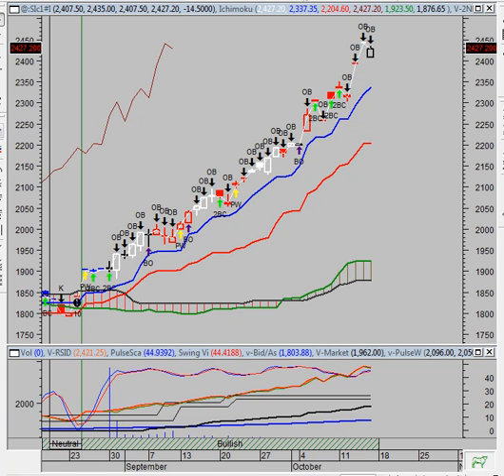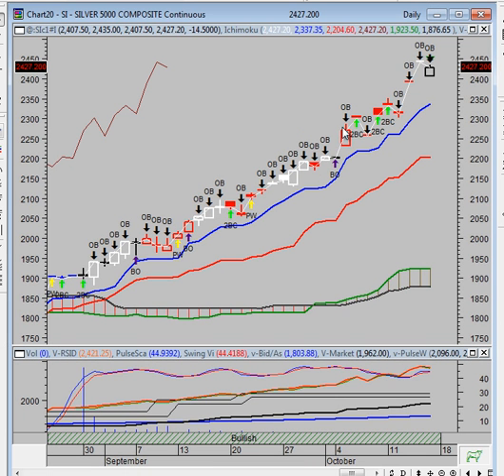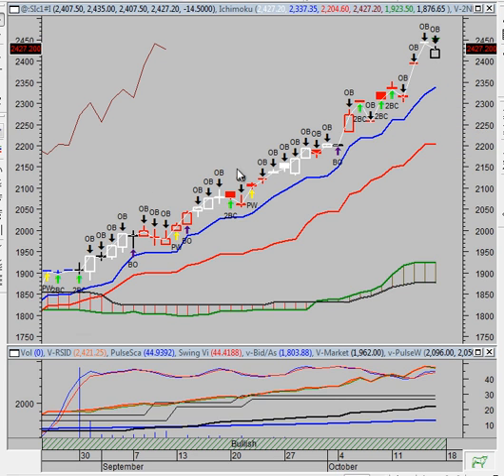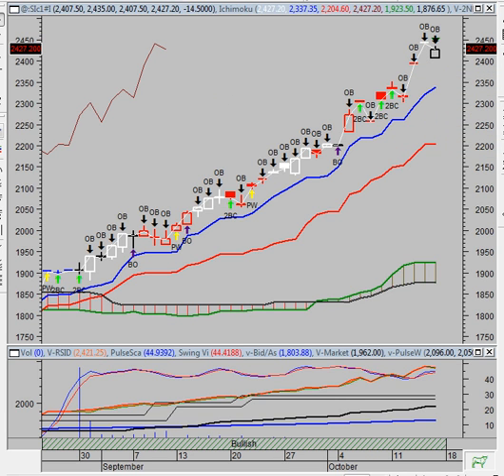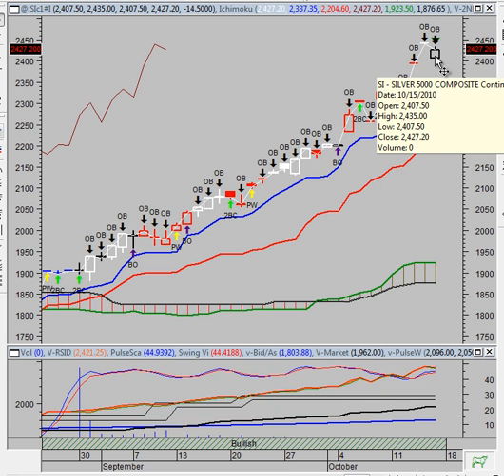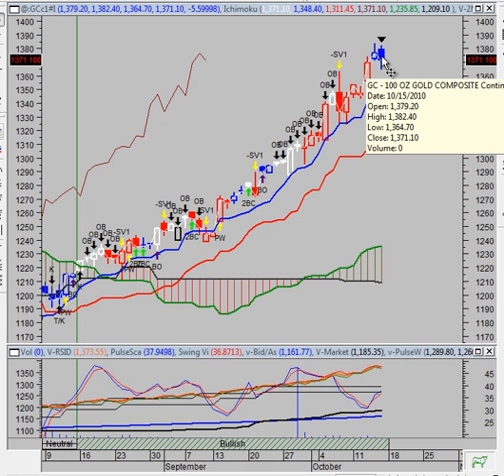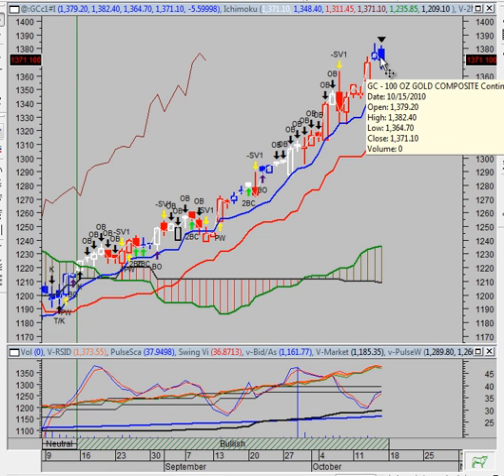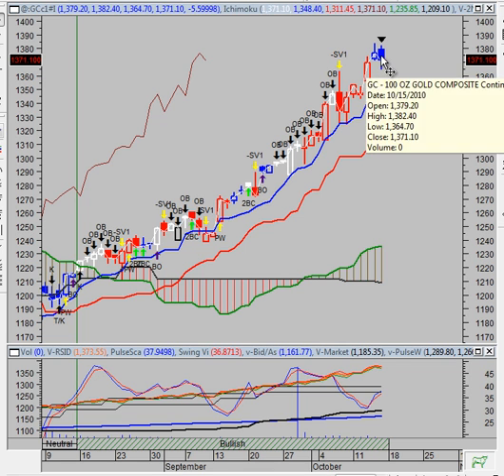The Vulcan Report (170) - Gold and Silver market analysis for 10-18-2010.mp4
To Join the LIVE CHAT ROOM during market hours (Live During regular market hours 9:30am - 4:00pm EST M-F)

BROKERAGE ACCOUNTS
TD Ameritrade / ThinkorSwim
BE SURE TO FILL OUT PAPERWORK FOR FUTURES
OPTIONS ON FUTURES AND FOREX

thevulcanreport